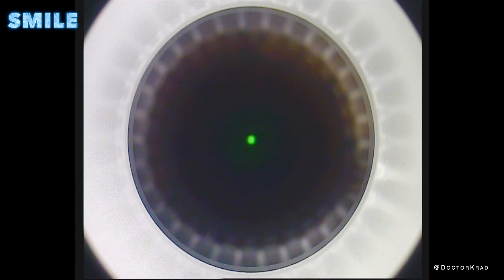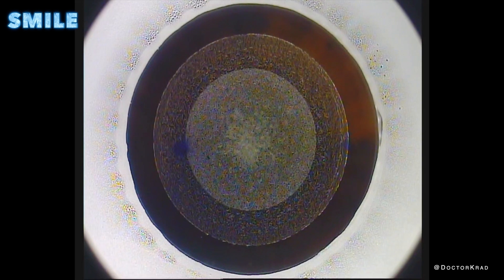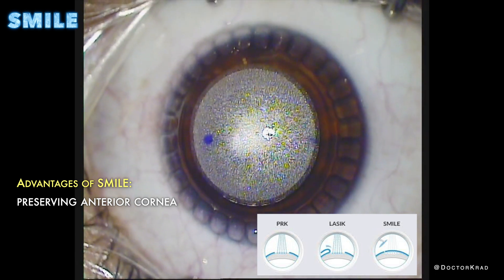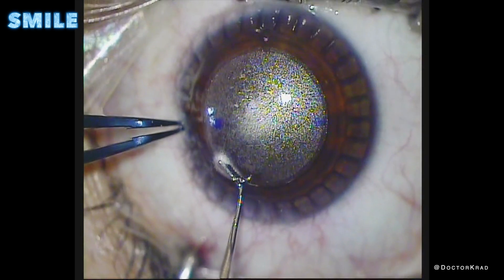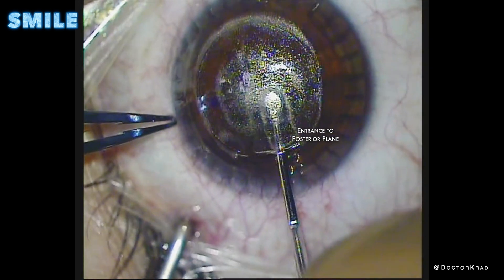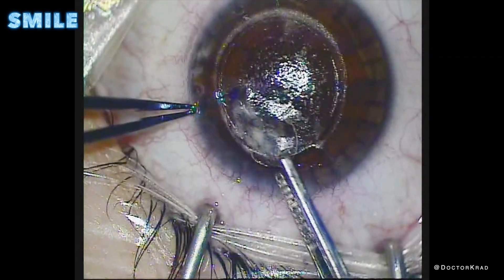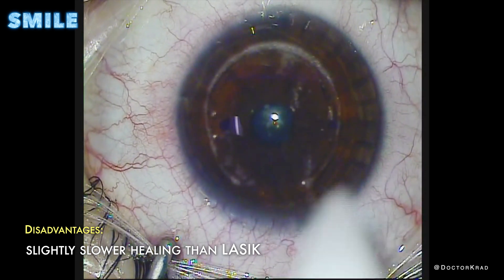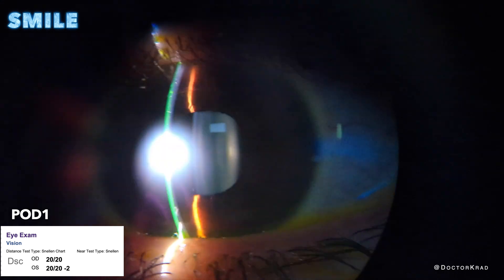SMILE Surgery | In-Depth Look | Is it better than LASIK or PRK?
SMILE (Smile Incision Lenticule Extraction) is a type of Laser Vision Correction procedure that helps cure myopia and astigmatism.   Unlike LASIK or PRK, with SMILE a small frisbee shaped disc of corneal tissue is removed from the central cornea, all with minimal effect on the anterior cornea. It's like laser "lipo-suction" of the cornea to make it thinner and flatter.

In this video, I will show you the procedure in-depth.